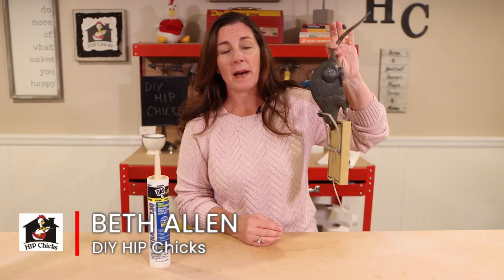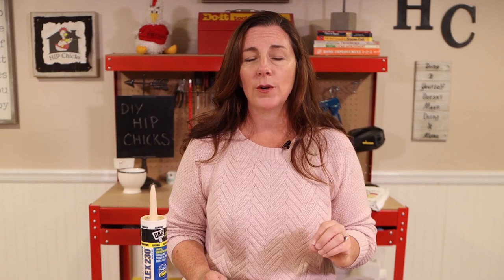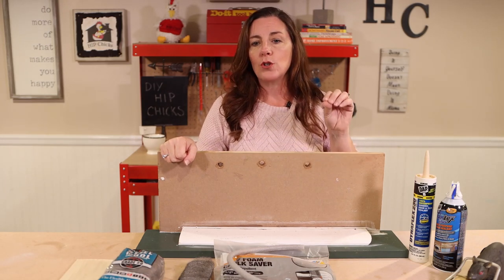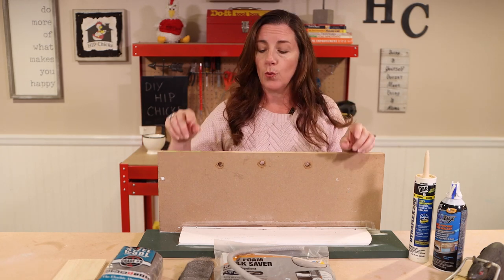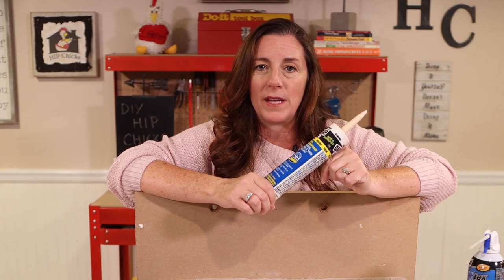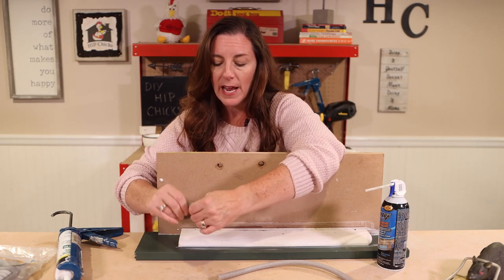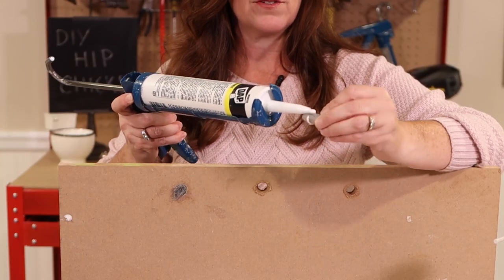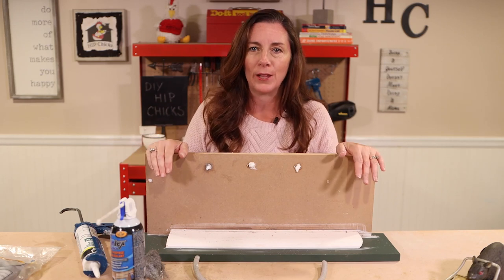Keep Out Mice with Caulk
Mice can cause a lot of damage. Instead of trapping them let's keep them out of our homes!
Caulk is a great tool to seal up and shut out critters.

Welcome to DIY HIP CHICKS!
Want to learn more about caulking? Download my free Guide to Perfect Caulk Lines Every Time by going